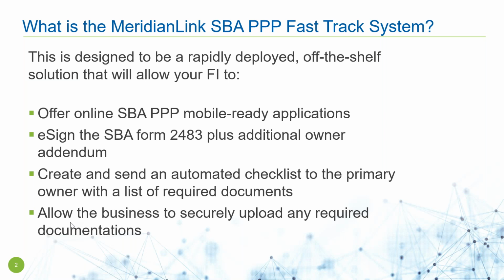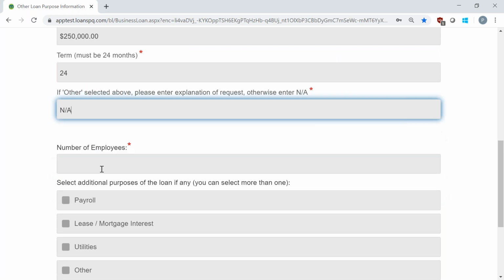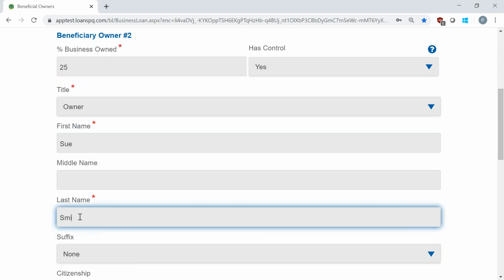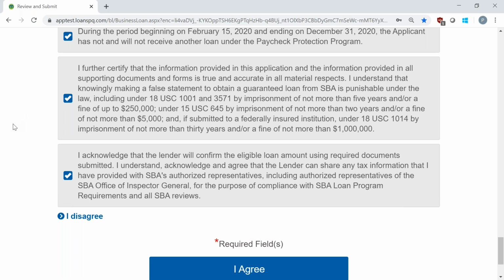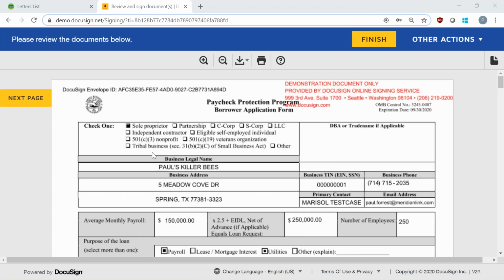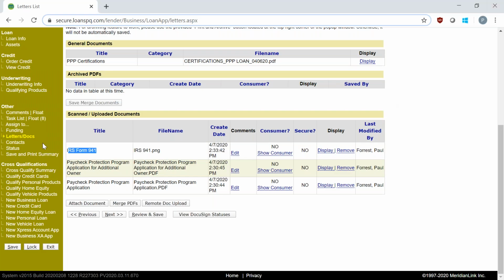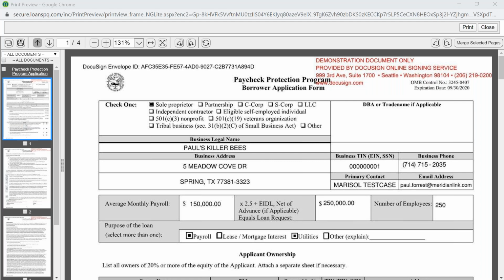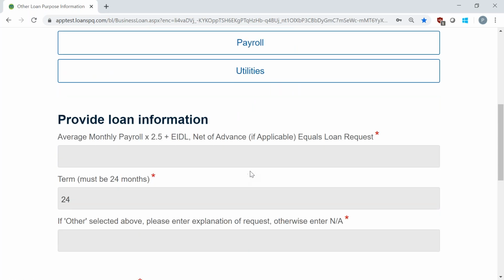How MeridianLink Can Help ALL LoansPQ Clients Accept SBA PPP Loan Applications NOW!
This recorded webinar provides detail information on MeridianLink's LoansPQ Loan Origination System and how the users of this LOS can accept SMBA PPP loan applications.   With Coronavirus / COVID-19 Pandemic, the US government is helping its citizens and small business owners through banks, credit unions, and other lenders and financial institutions to provide SBA PPP loans.

SBA is short for Small Business Administration, and PPP loans are Paycheck Protection Loans.   MeridianLink's LoansPQ is a loan origination software system that allows banks and credit unions to allow this to happen, and this webinar goes over the details of how this can be accomplished.

 This particular feature in LoansPQ LOS is called MeridanLink SBA PPP Fast Track System. It is designed to be a rapidly deployed, off-the-shelf solution that will allow any financial institution to offer online SBA PPP mobile-ready applications along with e-Sign, automation, and securely upload any documentation.

Watch this webinar to learn more about LoansPQ Loan Origination Software and visit MeridanLinks Website for all MeridanLink digital lending and digital banking products and services